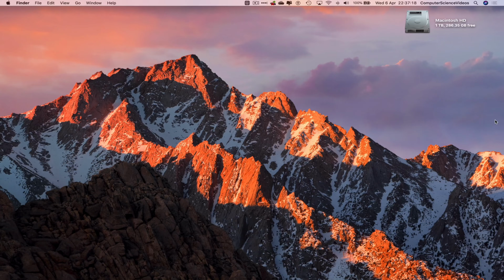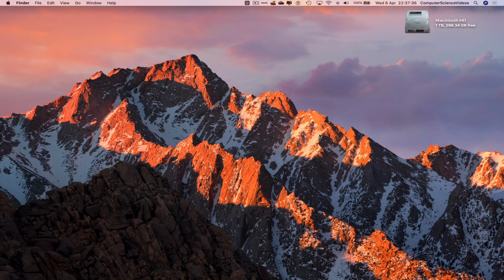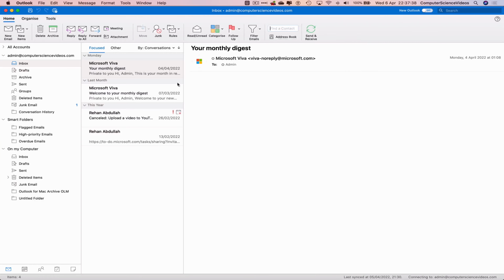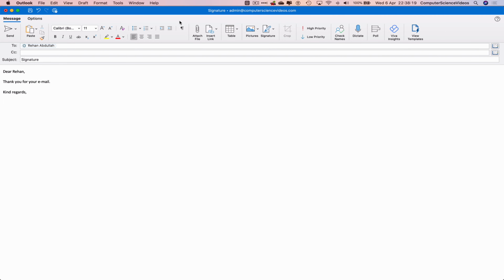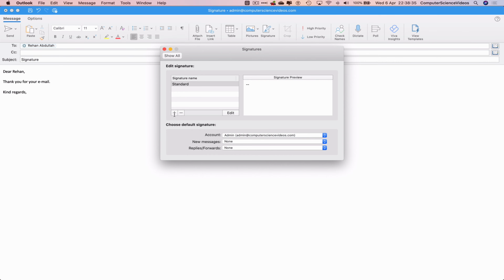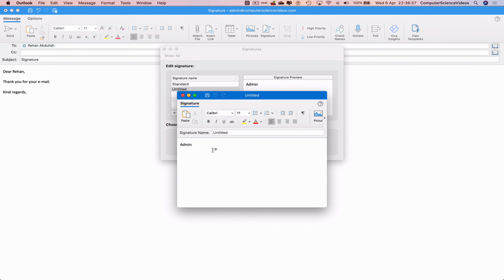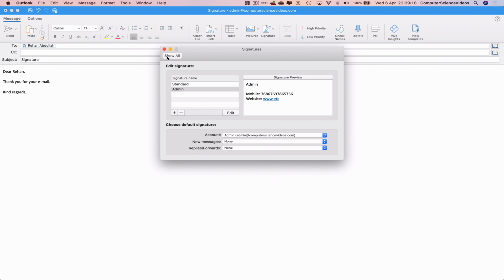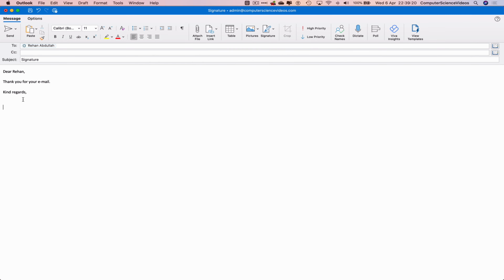How to SEND an Email with Signature On Microsoft Outlook Using a Mac - Basic Tutorial | New